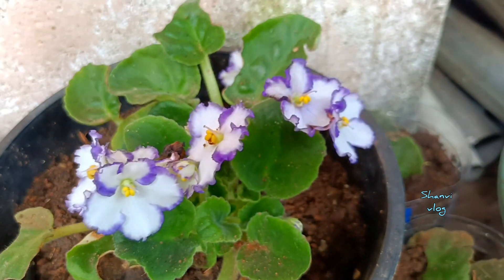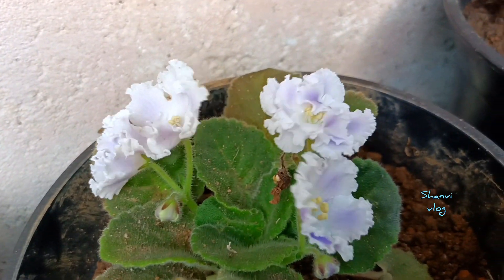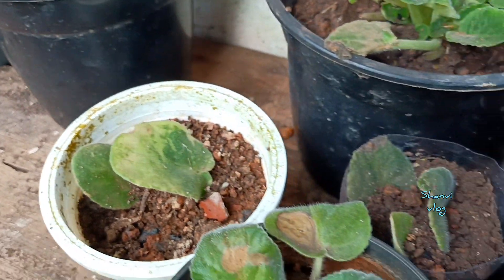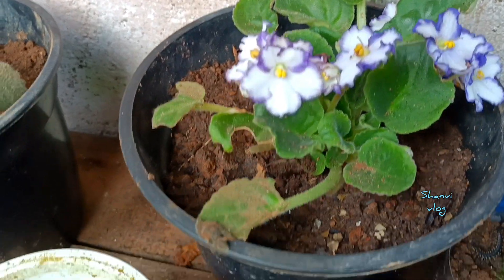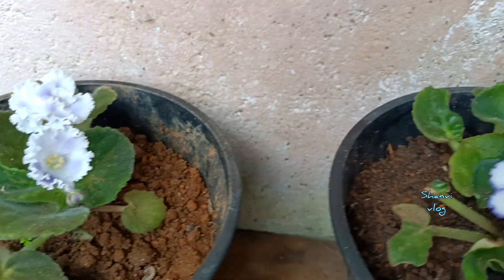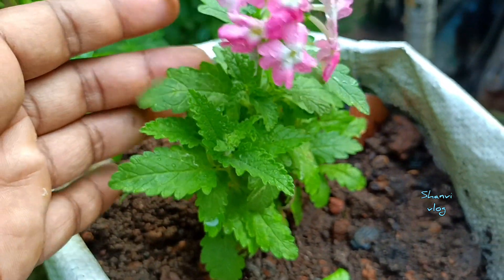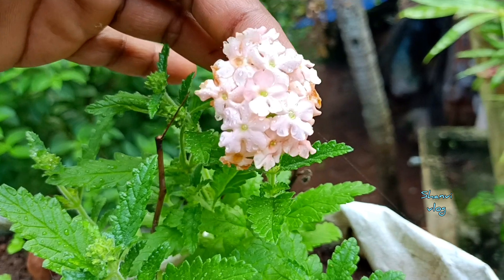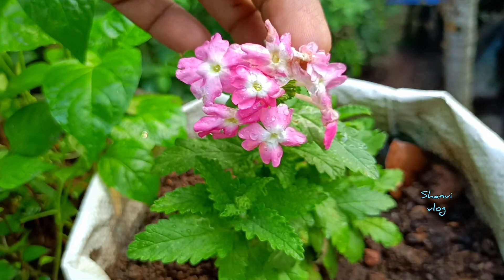ഹൈബ്രിഡ് ആഫ്രിക്കൻ വയലറ്റ് ചെടി വളർത്തുമ്പോൾ ശ്രദ്ധിക്കേണ്ട കാര്യങ്ങൾ | African voilet plant care